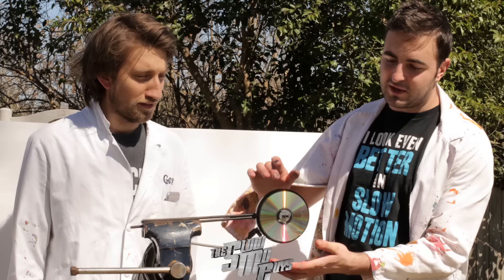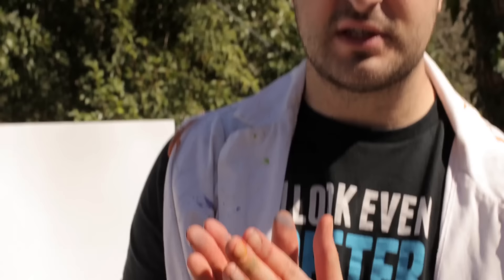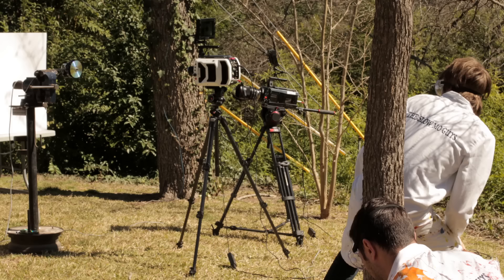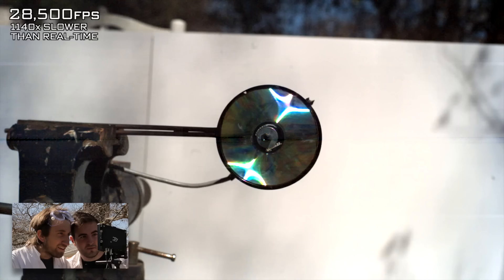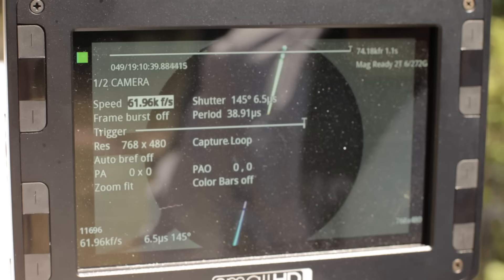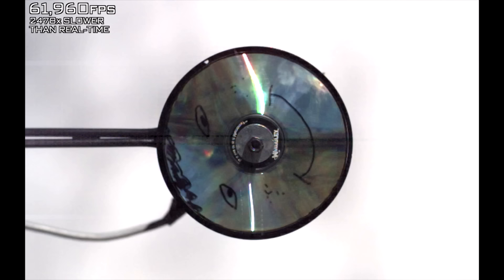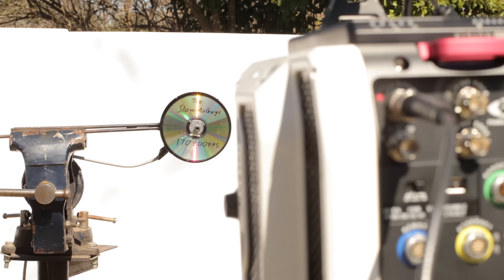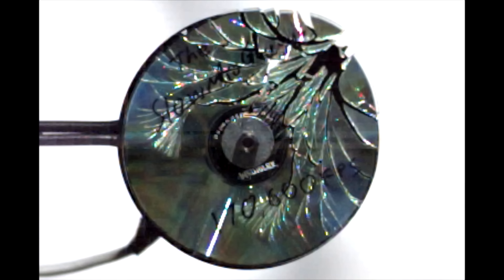CD Shattering at 170,000FPS! - The Slow Mo Guys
Gav and Dan present the SLOWEST EVER episode of the slow mo guys by spinning a disc at 23,000RPM and filming it shatter at a whopping 170,000 frames per second.

Huge thanks to Vision Research for letting us use their amazing Phantom V2511 for the filming of this video.